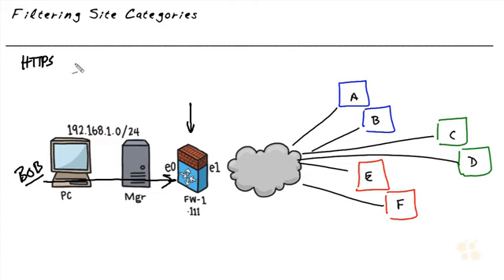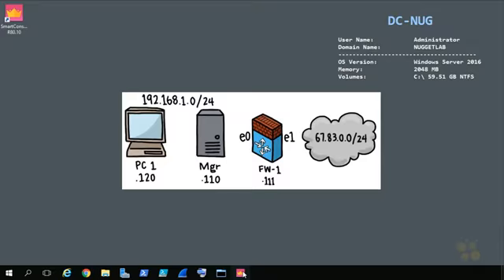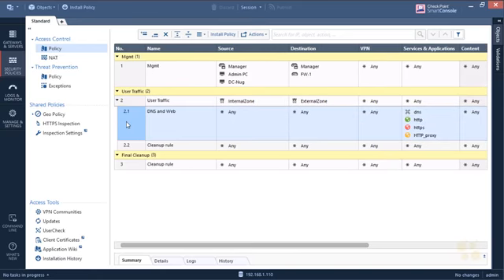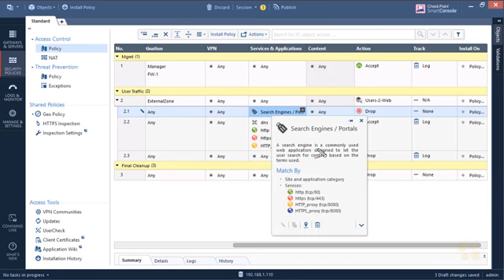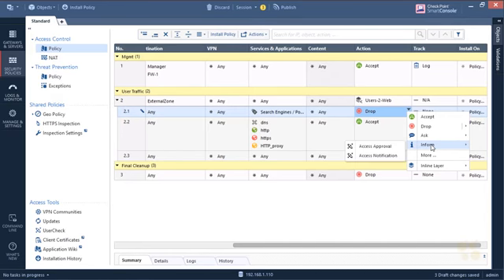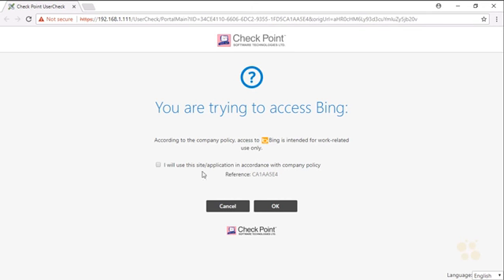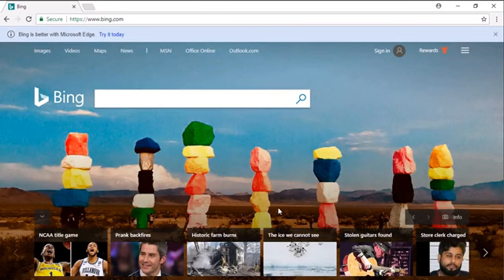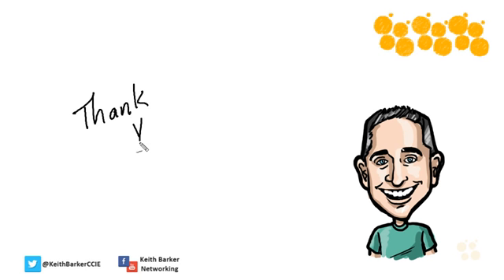38 Check Point CCSA R80 Advanced Firewall Features Filtering Si